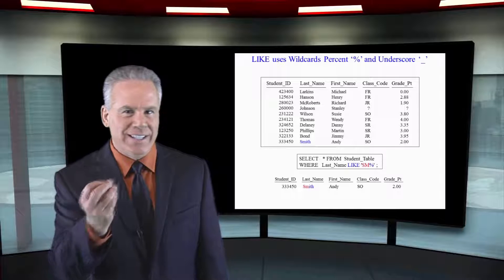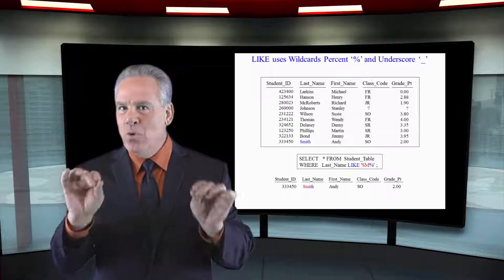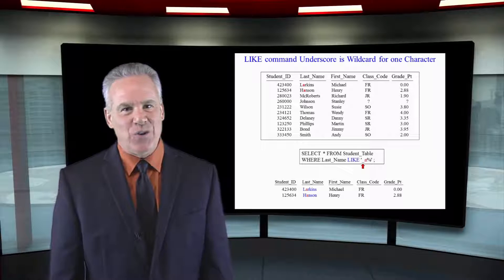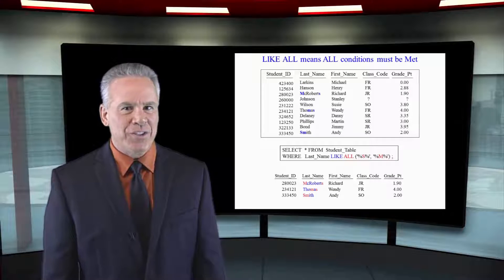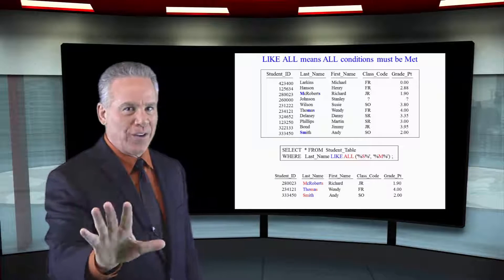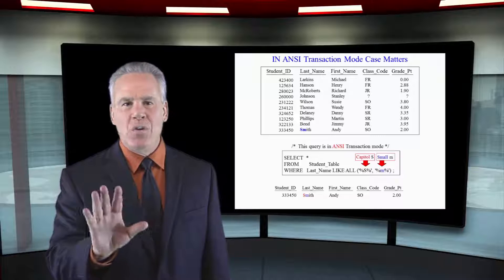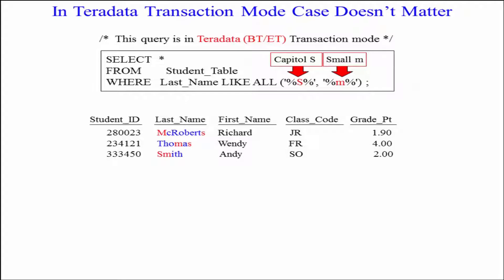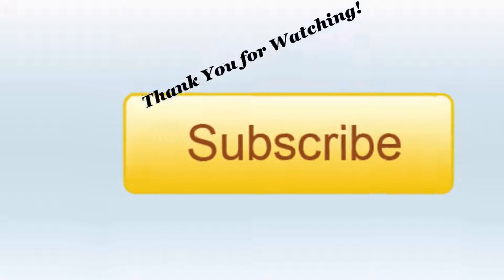Let's Learn SQL! Lesson 11 : The Like Command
Explore SQL with Tom Coffing of Coffing Data Warehousing! In this lesson, learn about the Like Command in SQL!